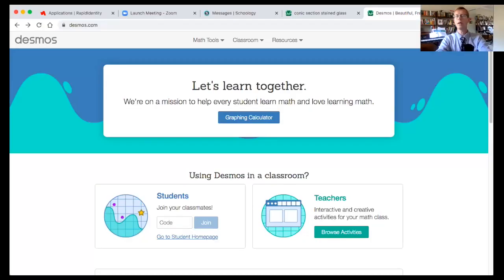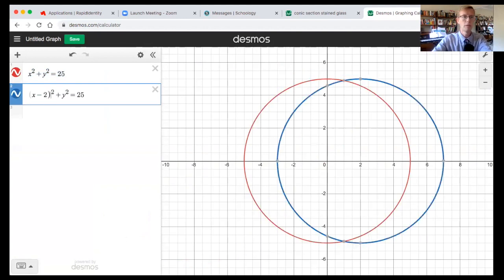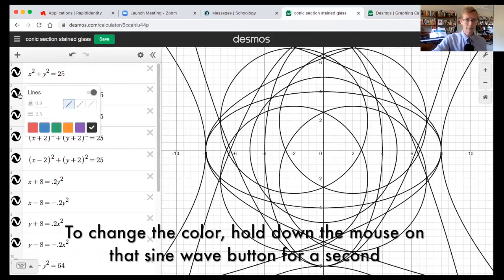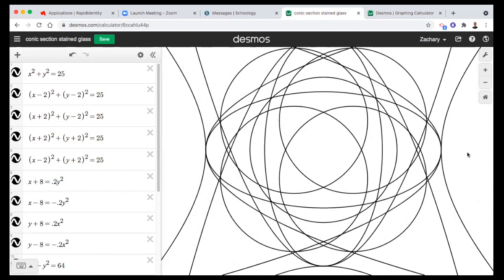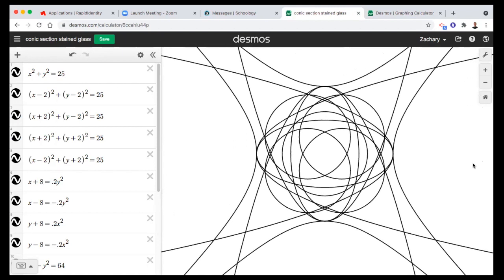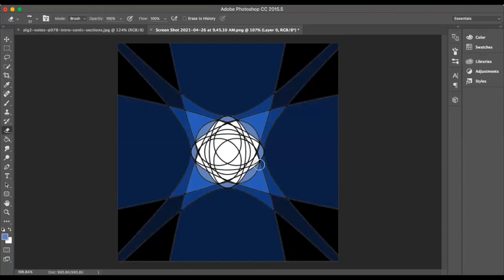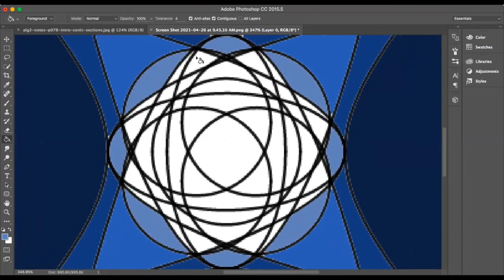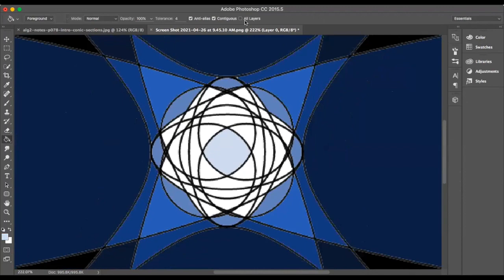How Do I Make Conic Section Art?